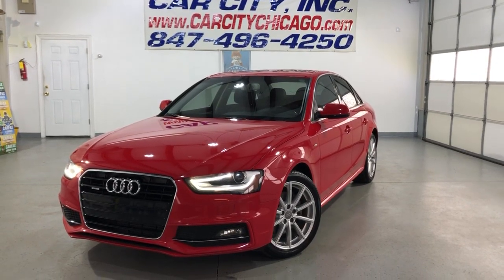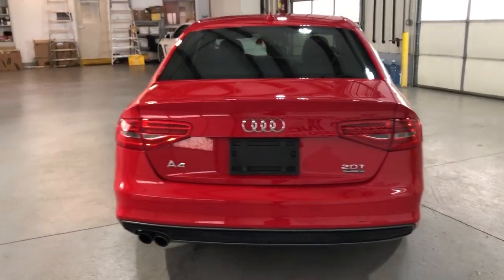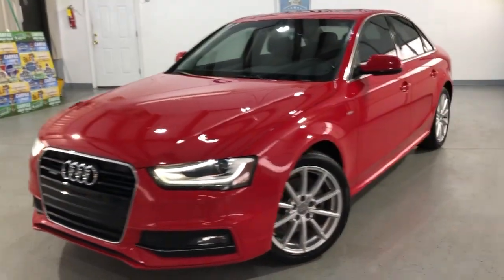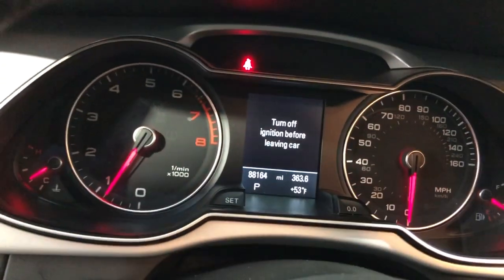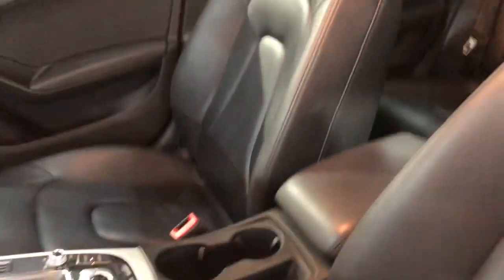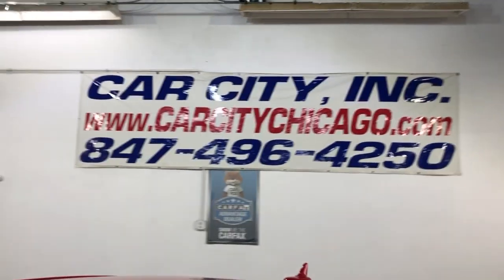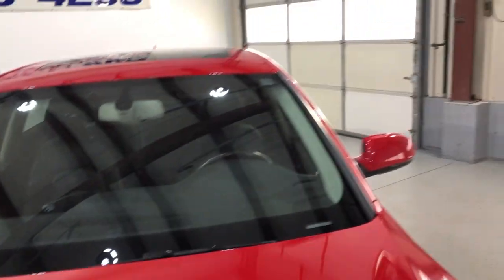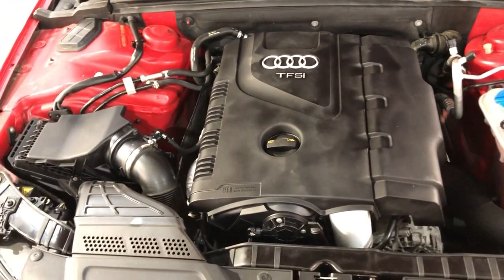2015 Audi A4 2.0 TFSI Auto Premium Plus quattro AWD! 1 owner! S-Line!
1 OWNER!!! S-LINE PACKAGE!!! LOW MILES, FULLY LOADED, EXTRA CLEAN, LOOKS NICE AND DRIVES GREAT, WELL MAINTAINED, NICE COLOR COMBINATION, RED EXTERIOR WITH BLACK LEATHER, LEATHER SEATS, NAVIGATION, BACKUP CAMERA, BLIND SPOT ASSISTANCE, REAR PARKING SENSORS, HEATED MEMORY FRONT SEATS, SPORT LEATHER MULTI-FUNCTION STEERING WHEEL, BLUETOOTH, POWER SUNROOF, ALLOY WHEELS, BRAND NEW SET OF 4 SPORT TIRES, NON-SMOKER, STABILITY CONTROL, AUX/USB, PREMIUM BOSSE SOUND SYSTEM, AUTOMATIC CLIMATE CONTROL, REAR AIR, TRACTION CONTROL, ABS, AIR BAGS, POWER SEATS, POWER LOCKS, POWER HEATED MIRRORS, POWER WINDOWS. WE SPEAK ENGLISH, SPANISH, RUSSIAN AND LITHUANIAN! PLEASE TAKE A MOMENT TO ENLARGE AND VIEW ALL OF THE PHOTOS AND VIDEO. ALSO NOTE THAT WE OFFER CONVENTIONAL BANK FINANCING, WELCOME TRADE-INS AND EXTENDED WARRANTIES ARE AVAILABLE FOR UP TO 4 YEARS AND UNLIMITED MILES. FREE AIRPORT PICK UP FOR OUT OF STATE BUYERS. CAR CITY, inc. LOCATED AT 2232 N. RAND RD. PALATINE, IL 60074